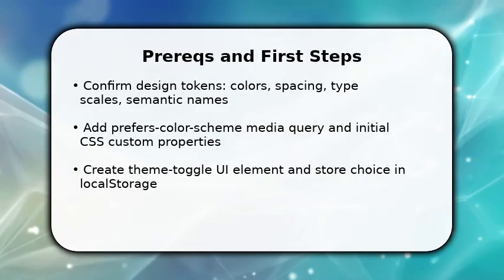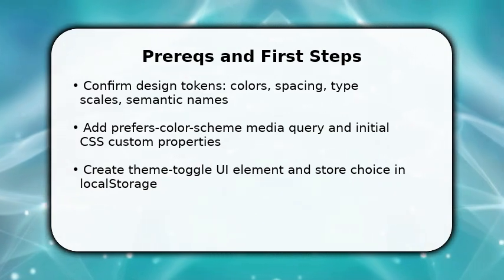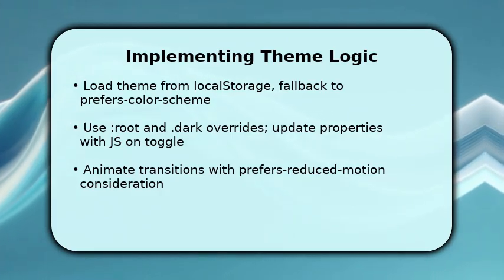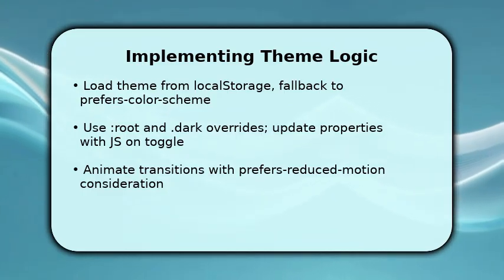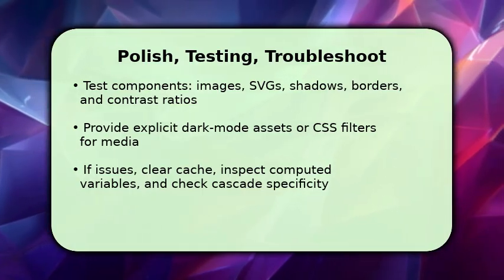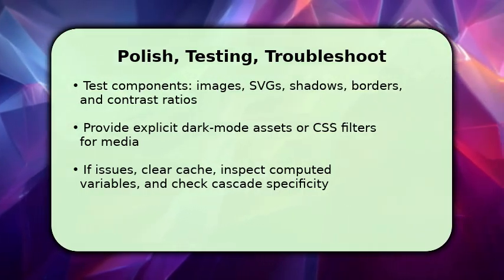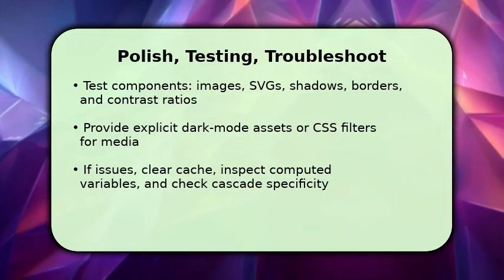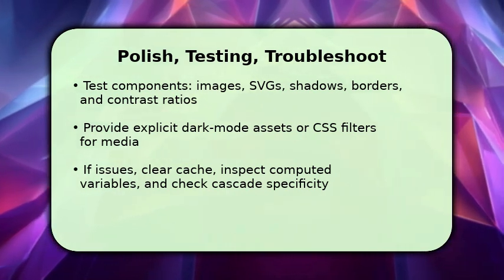How to Make Light and Dark Mode for Website - Full Guide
Dive into the world of website design and learn how to implement light and dark modes for enhanced user experience. This comprehensive guide covers essential techniques, best practices, and code examples needed to create a visually appealing dual-mode interface.